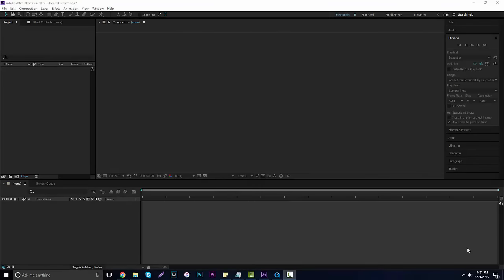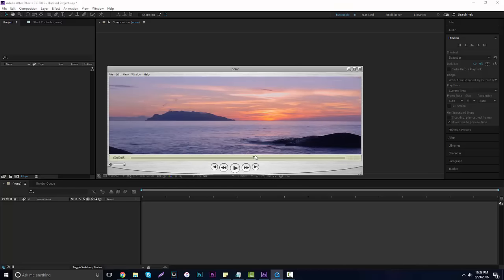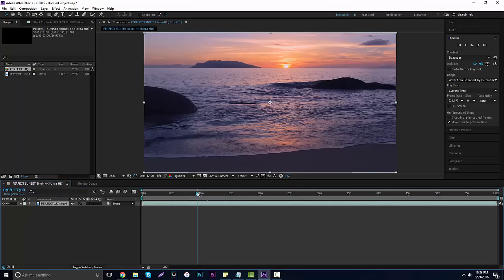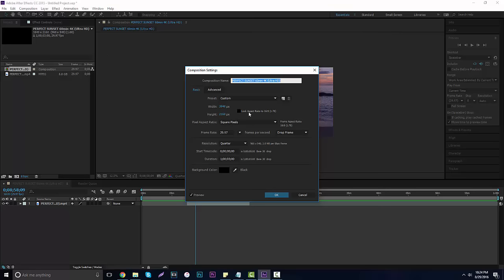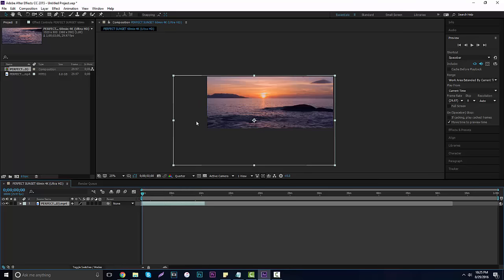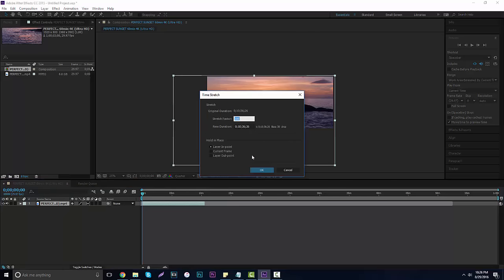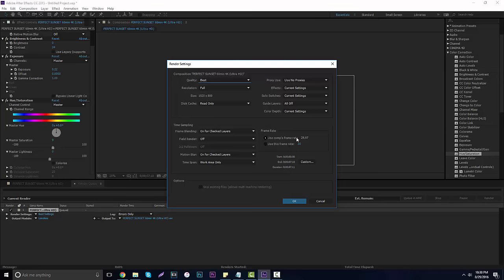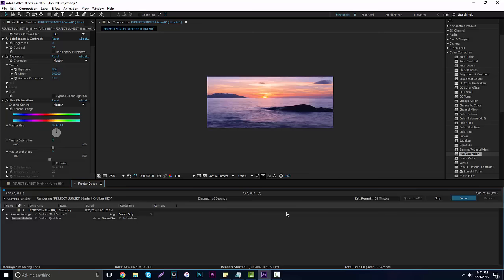After Effects Tutorial: Beautiful Timelapse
Keep the creative mind flowing! Please read more!
Add my new Snapchat!